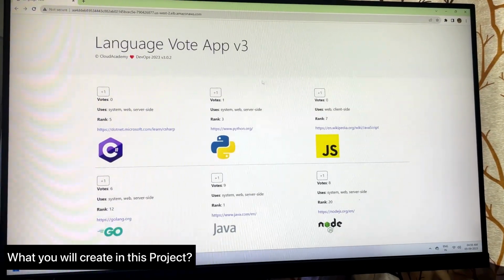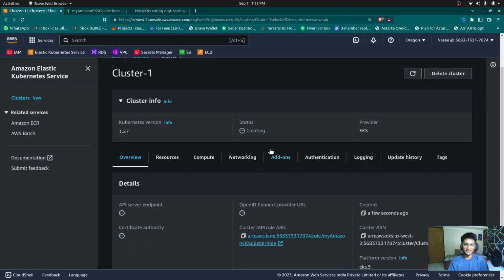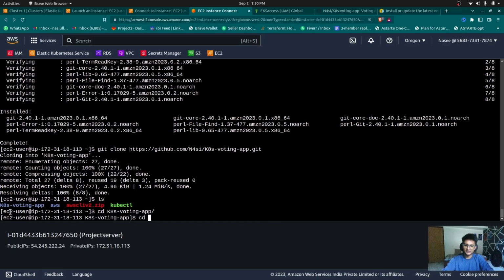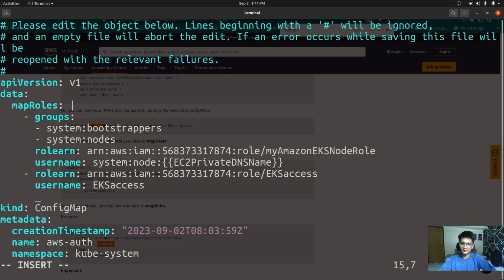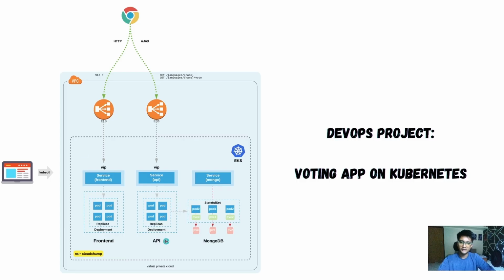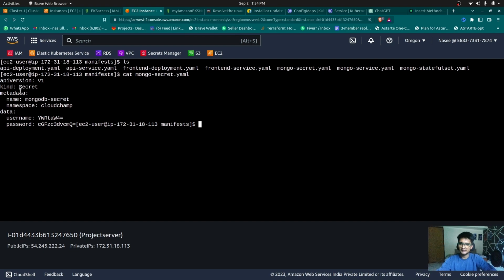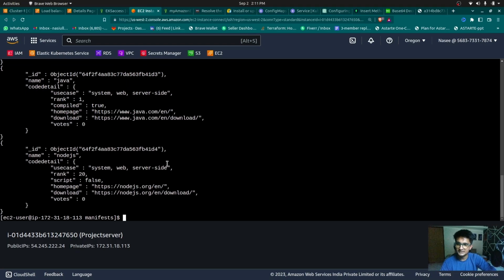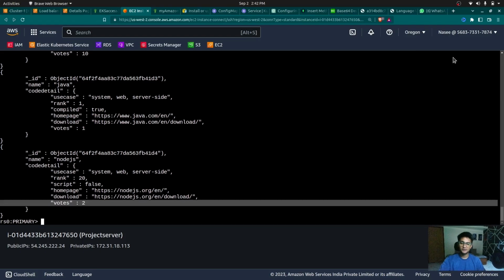Kubernetes Live Project: Deploy Cloud Native Voting Application on EKS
Kubernetes Live Project | Real Time DevOps project using Kuberenetes | Devops Kubernetes Project for Resume
In this DevOps Project we will be deploying cloud native Voting application using microservices on Kuberenetes Cluster from scratch. This Kubernetes real time project is an excellent DevOps project to show case on your Resume. You will learn How to deploy an Application from scratch on Kuberenetes starting from EKS cluster setup to testing the application.

This Kubernetes project will deploy an application that has Frontend in React (compiled in container), API using Golang (compiled in container image) and Mongo DB as a Database with replicaset for High availability.

Timestamps
Intro 0:00
How the Kubernetes Project works? 0:15
Architecture Diagram 01:52
Message from CloudChamp 03:42
This is where the Project actually starts  04:32
EKS cluster Setup 05:41
Launch an EC2 Instance (Optional) 08:12
Installing Kubectl and AWScli 10:10
Add Node groups 14:05
Edit Configmap to give Cluster Access to the Role 18:25
Deploy Mongo database through Statefulset 21:28
Create Headless Service for Mongodb 25:51
Setup Replicaset on MongoDB 28:26
Load data in Database (Note use langdb) 30:55
Set Golang API using Deployments 32:35
Create Mongo Secret 33:35
Expose API deployment through Loadbalancer service 36:17
Testing API 39:05
Deploy Frontend Pods 40:12
Expose Frontend deployment through Loadbalancer Service 42:35
App is Deployed!! 45:00
Recap of our Cloud Native App on Kuberenetes Project 46:52
Outro 47:30

CloudChamp is your DevOps Youtube channel to learn all the trending Cloud Native tools and technologies along with Projects, Theory and Hands on tutorial for everyone, Beginners, Intermediate and even Advanced learners. Cloudchamp has video around all the Devops and cloud tools and technologies including Kubernetes, Docker, Terraform, AWS, and so much more.

Complete this Kubernetes project and share it on Linekdin or your Resume